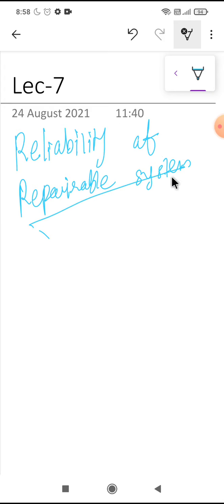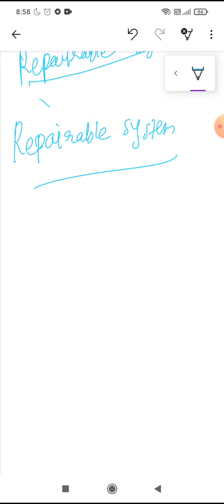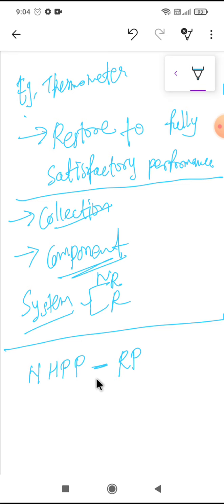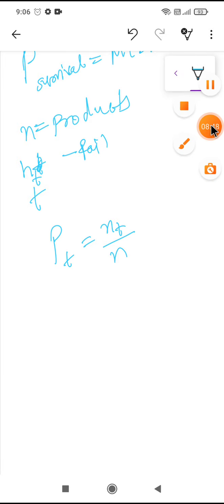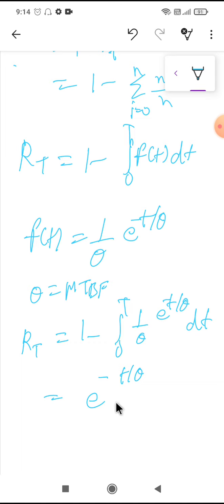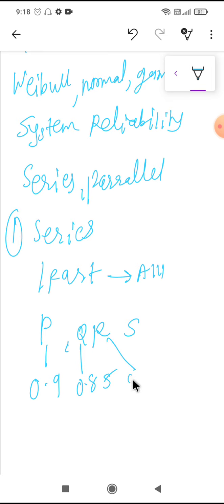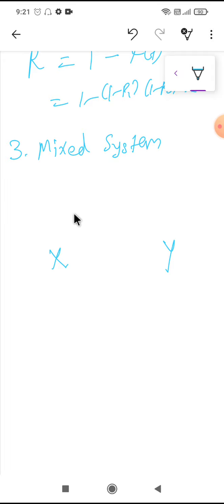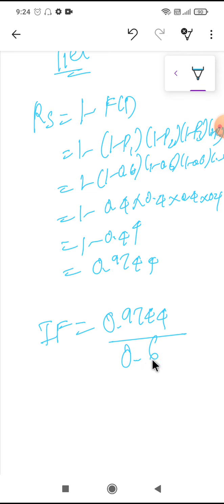Reliability of repairable system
QRE